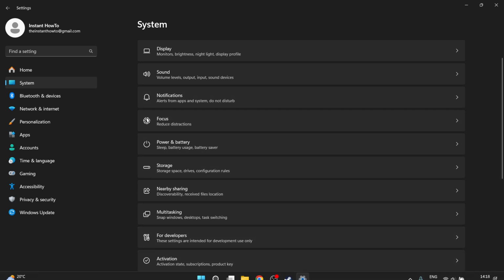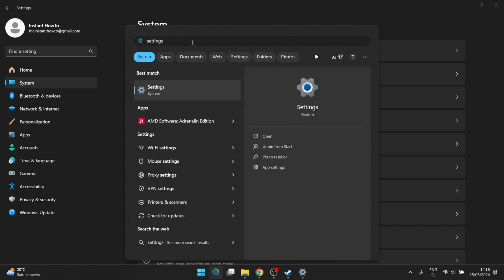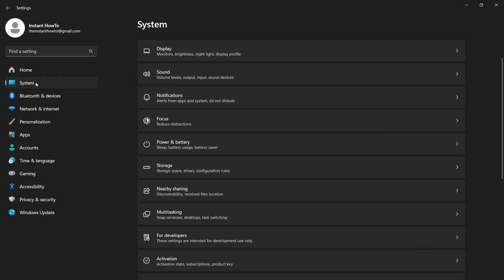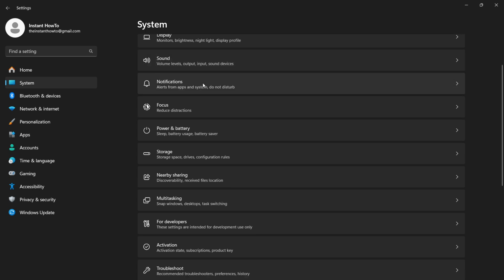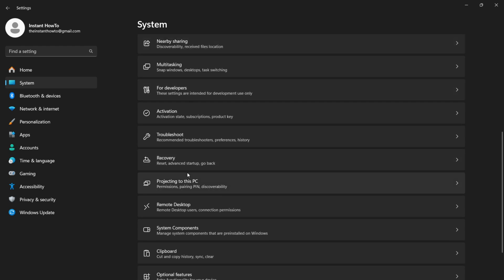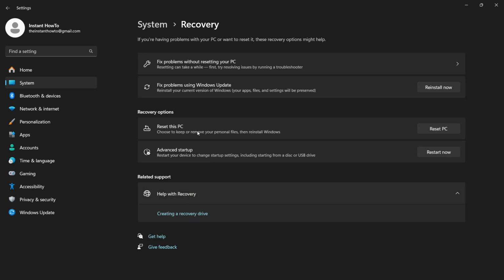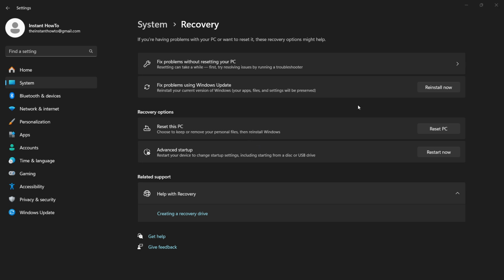How To Factory Reset PC Windows 11 (Quick & Easy)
In this video, I'll show you how to factory reset PC in Windows 11. This is a quick and easy tutorial on how to hard reset your PC on Windows 11.

In case you've been trying to factory reset Windows 11, this is by far the easiest way of doing it!